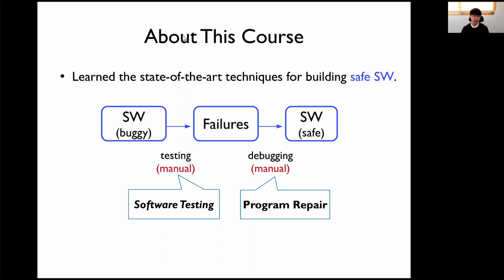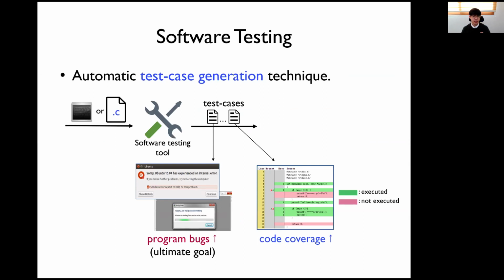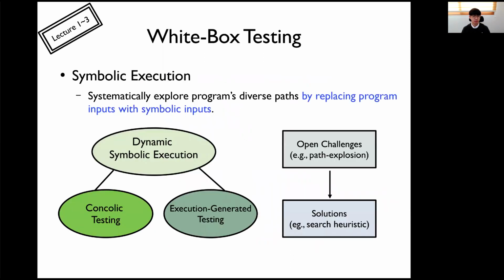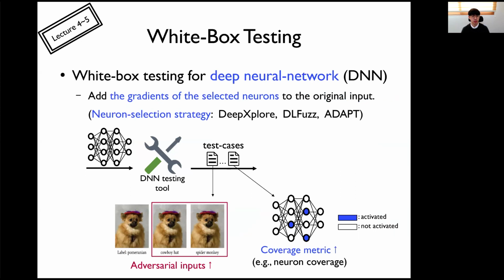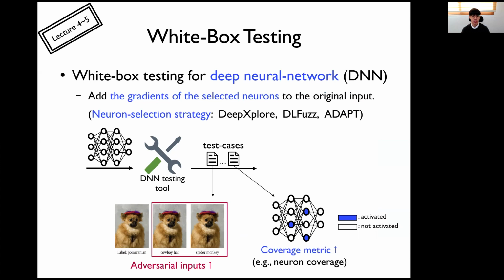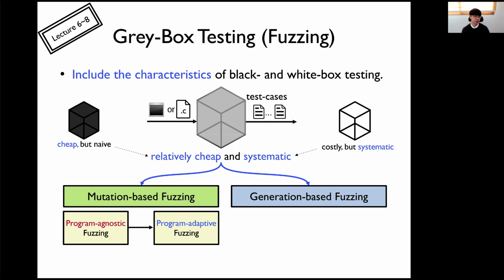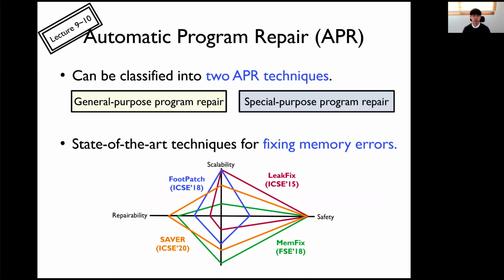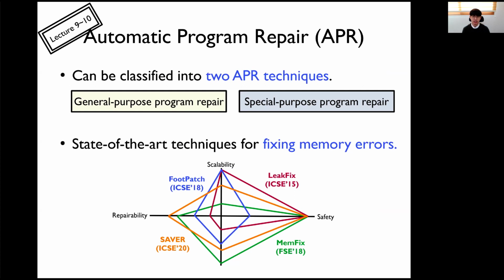[공개형온라인강좌] Advanced Topics in Software Engineering_SKKU_11_1 Course Review